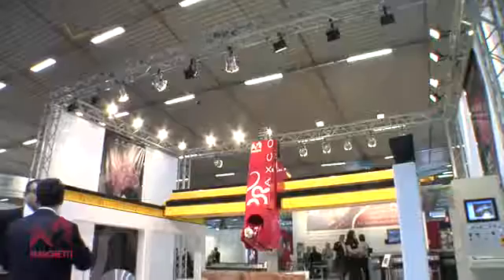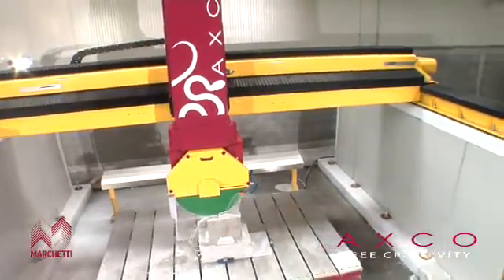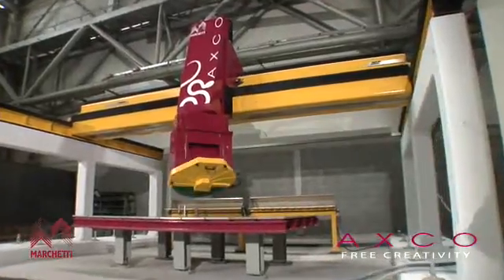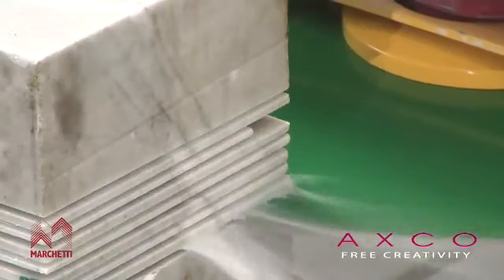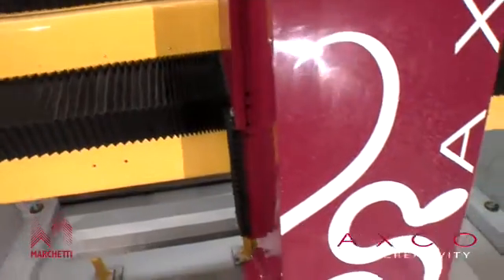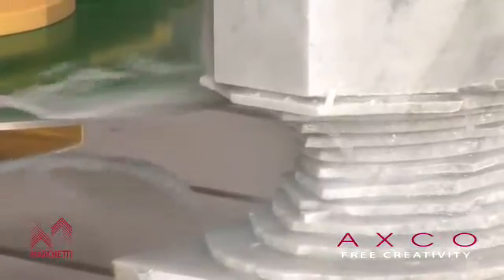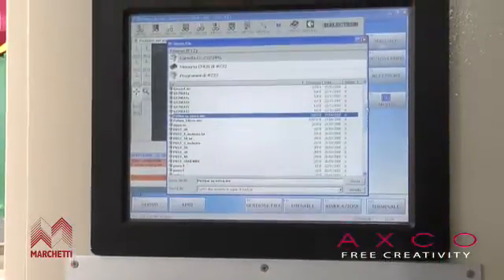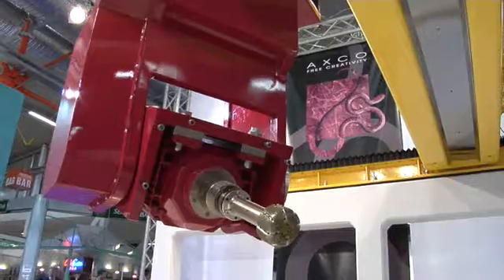AXCO 5 assi Officine Marchetti SpA - Introduction - English language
La macchina AXCO è una macchina a 5 assi interpolati con testa birotativa RTCP dotata di cambio utensile automatizzato. La solida struttura, guide e riduttori di precisione abbinati a motori brushless ed un controllo numerico di alte prestazioni consento a questa macchina di realizzare asportazioni di grande spessore, ma anche piccole incisioni. I materiali lavorabili sono marmo, pietre, granito o materiali sintetici come resine. E' possibile abbinare alla macchina una doppia postazione di lavoro oppure un tornio controllato 2T.